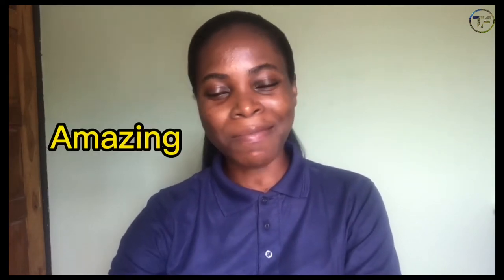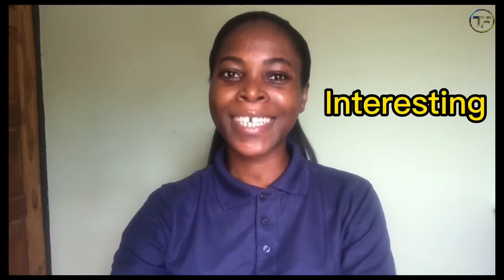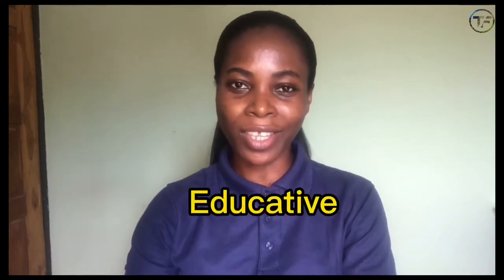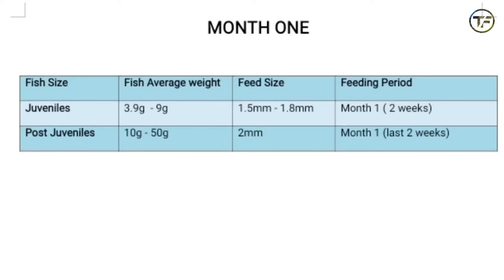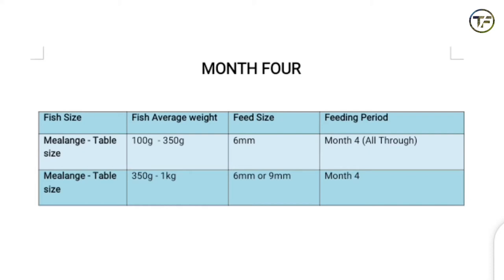Feed sizes for Raising Table Size sizes comparison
Feed sizes to raise catfish to table size.

OTHER HELPFUL VIDEOS TO WATCH

1) Ways to Make Money from Catfish Business

2) Cost of Feeding 1000 Juveniles to Table size

3) How to Hatch Catfish Series

4) How to Produce Housefly Maggot